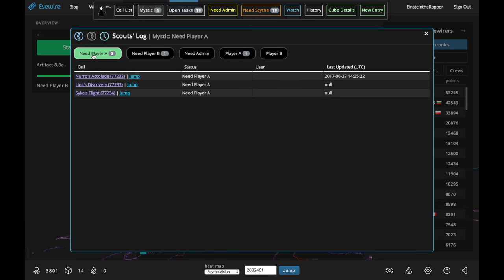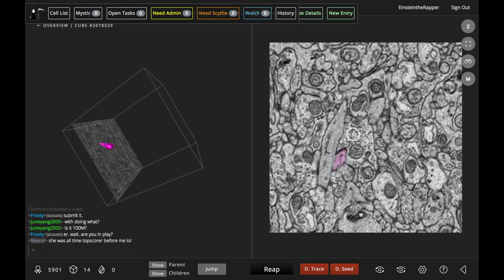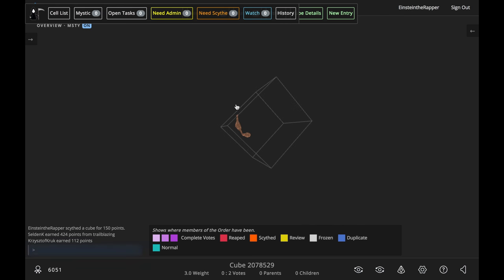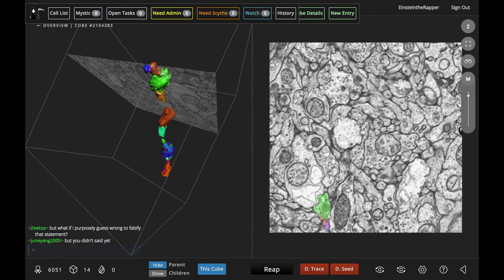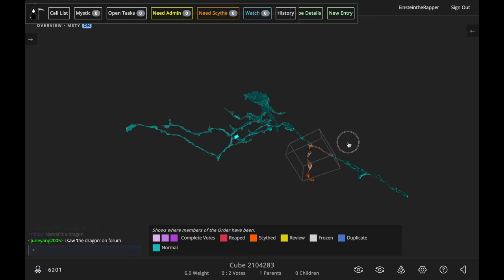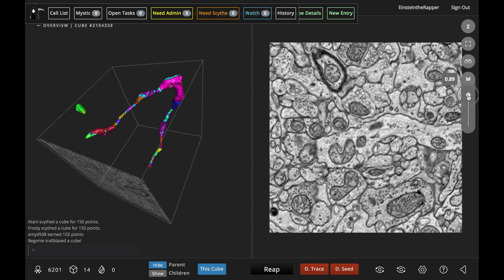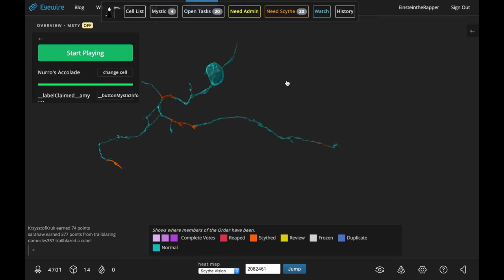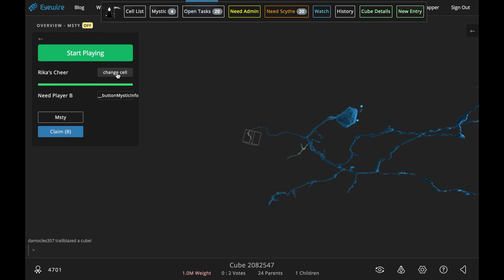How to Mystic (Eyewire Elite Gameplay)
Overview of Mystic expansion in Eyewire

**Useful timestamps**
2:16 mapping a difficult cube
4:40 merger removal (floater)
5:30 merger removal (fusion)
6:25 review mode (Scythed Over heatmap -- inspect cube -- R)